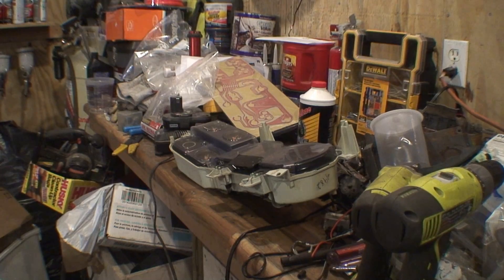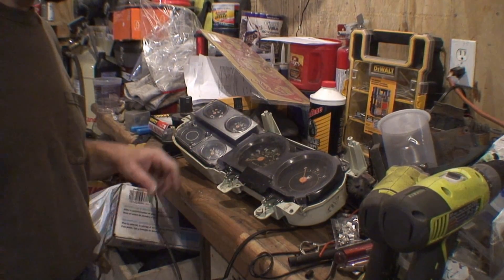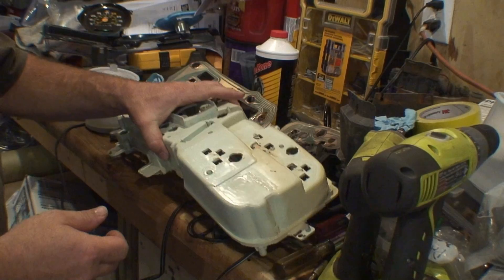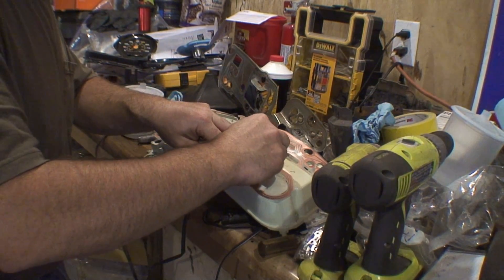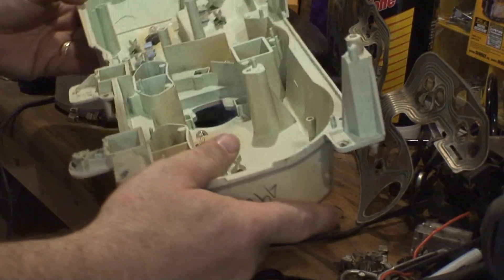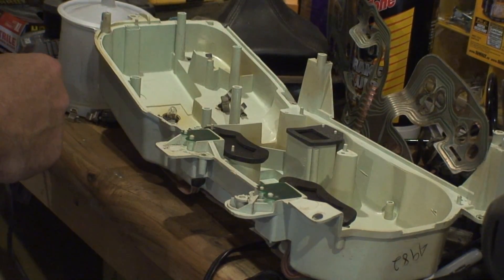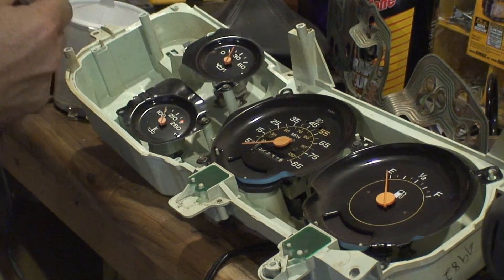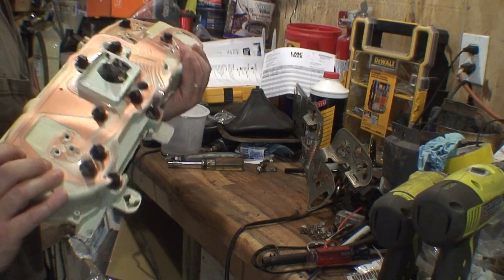'73-87 Chevy Truck Gauge Cluster Repair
Replacing the circuit board on the gauge cluster.  Pretty easy, straightforward job.